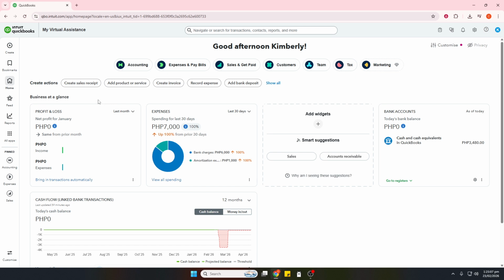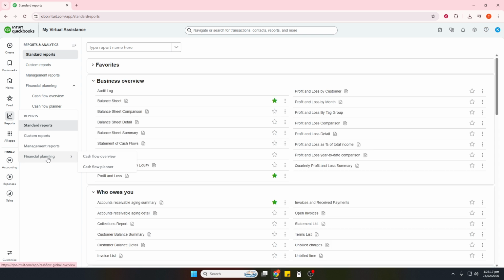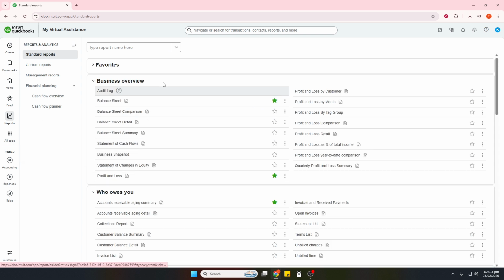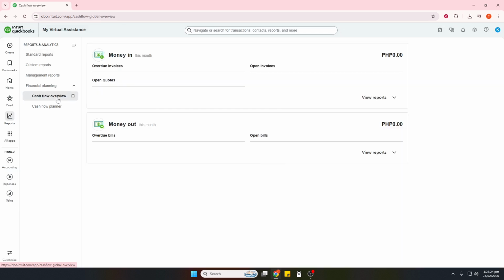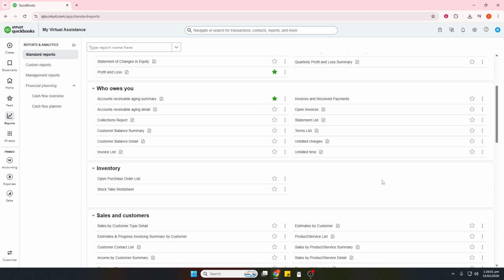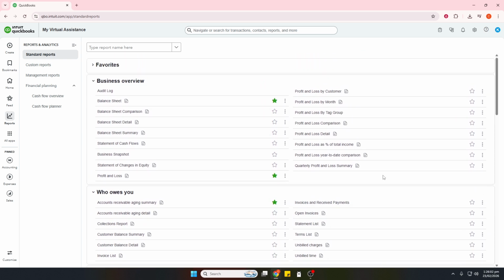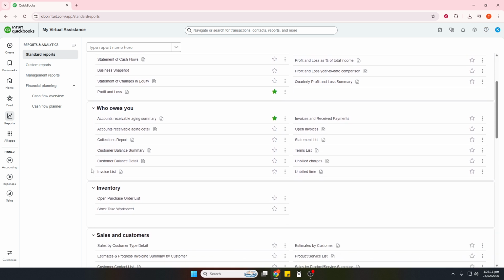How To Send Pdf From Quickbooks Online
Send Like a Pro! 📩 How to Send a PDF from QuickBooks Online (2026 Guide)

Still downloading PDFs to your desktop just to re-upload them to an email? You’re doing it the long way! In this 2026 updated tutorial, I’m showing you how to send invoices, estimates, and reports as PDFs directly from QuickBooks Online using the most efficient workflows.